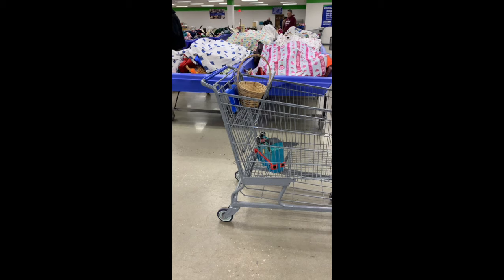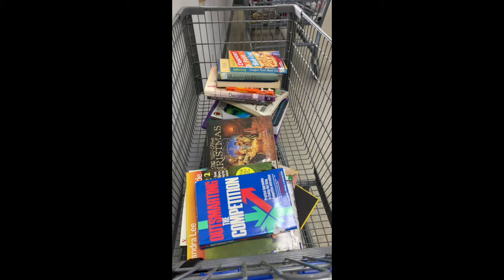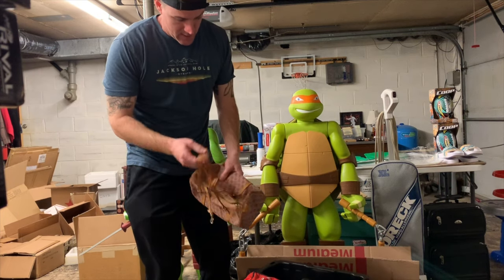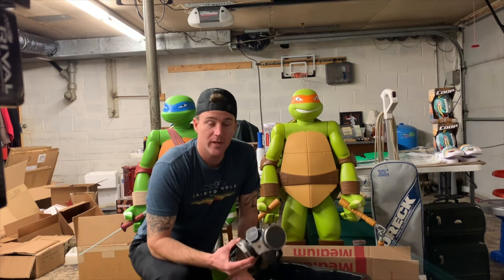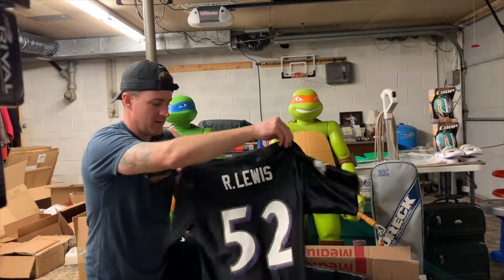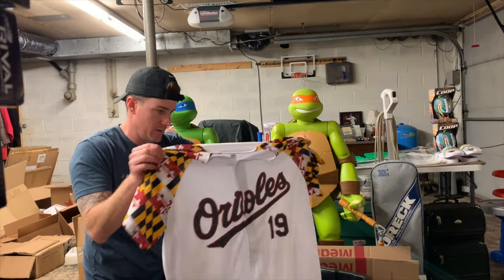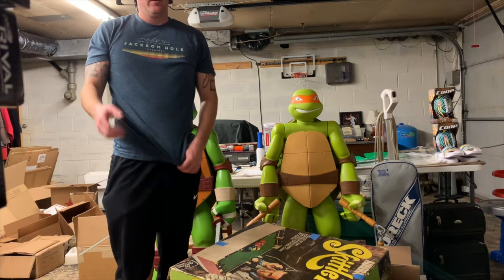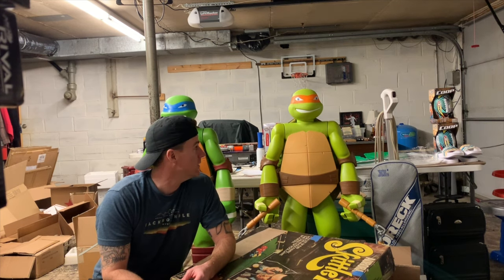Sourcing Cheap Items at Goodwill Outlet